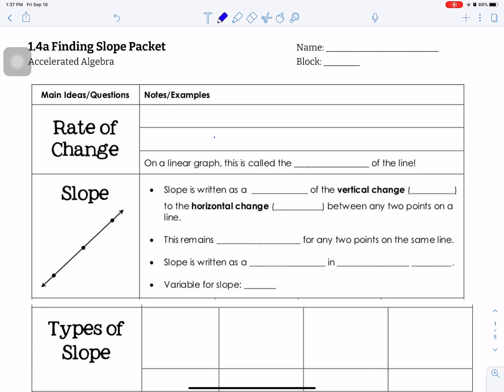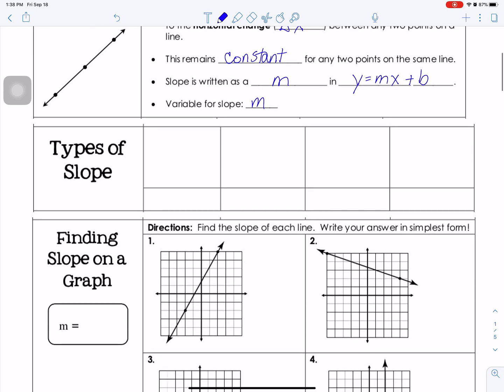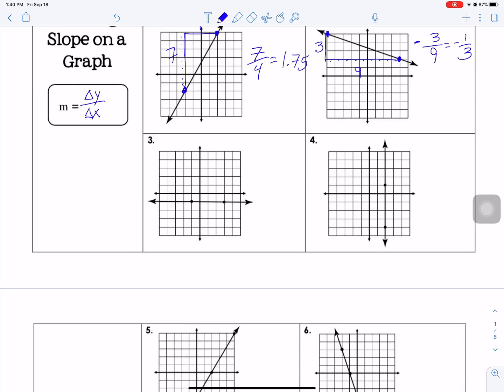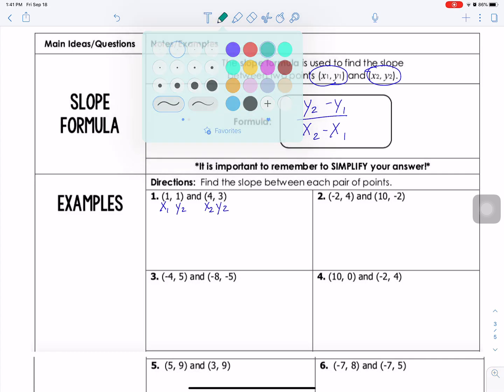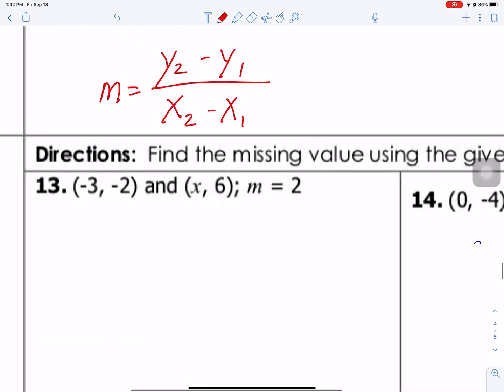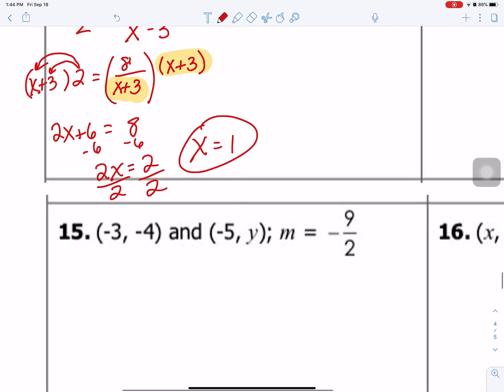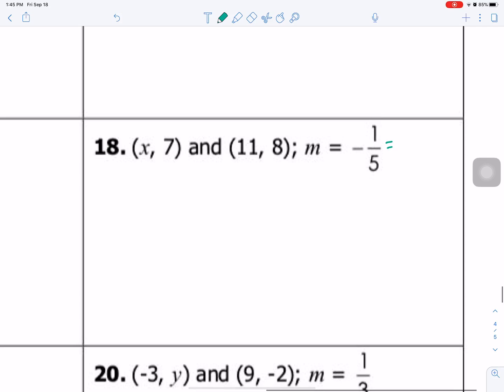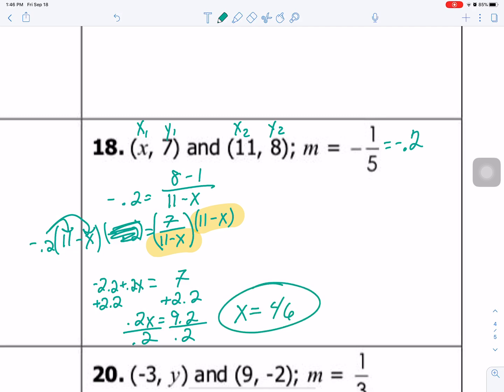1 4 slope packet video